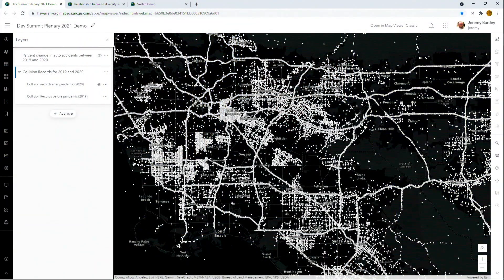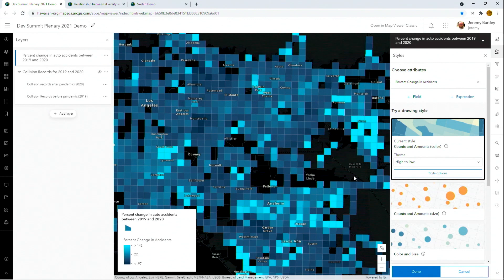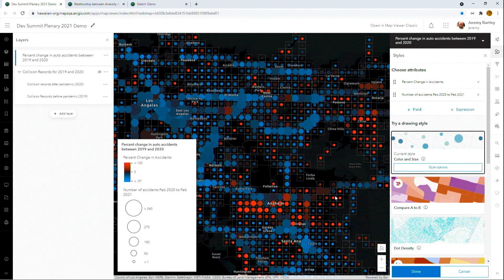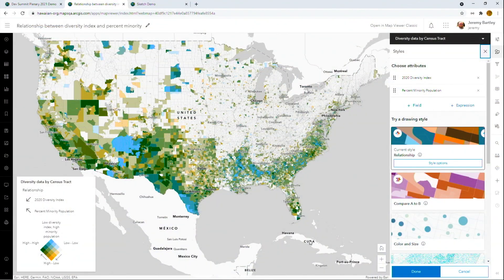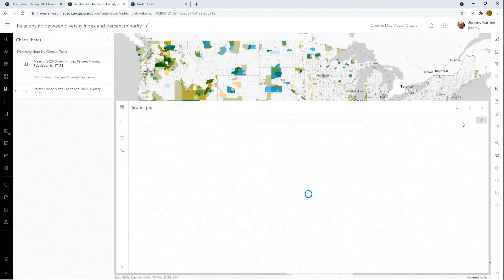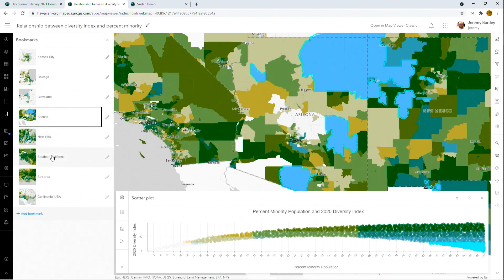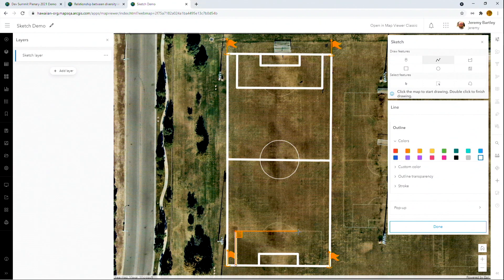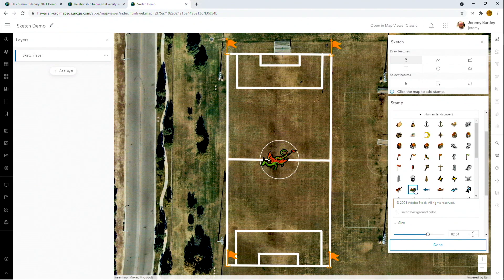New ArcGIS Map Viewer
Jeremy Bartley, Group Manager - ArcGIS API for JavaScript introduces the new Map Viewer for ArcGIS Online but also your portal with ArcGIS Enterprise. The new Map Viewer provides more tools for thematic mapping and sketching, and an improved UI for creating your web maps.